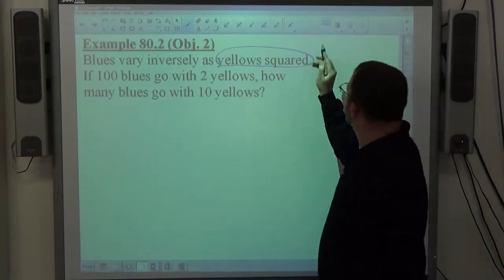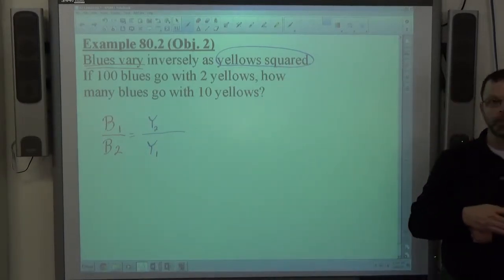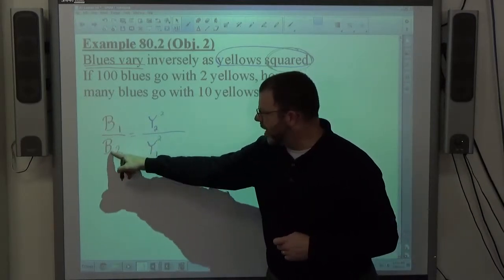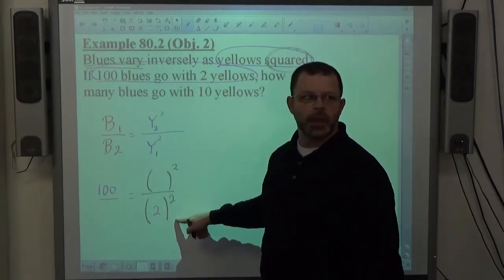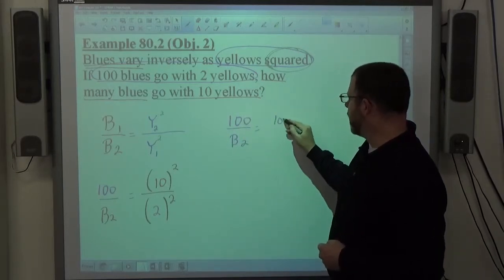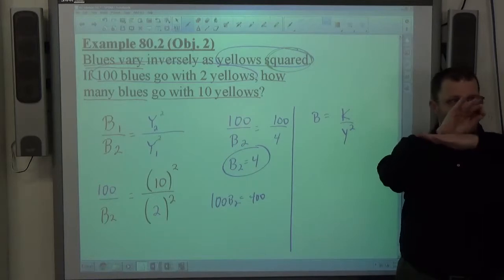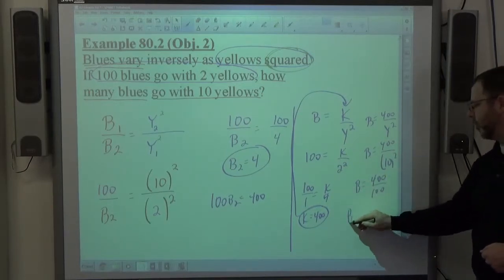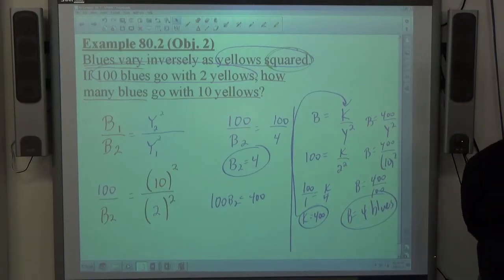Algebra II Example 80.2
Solve a direct variation word problem using the equal ratio method.